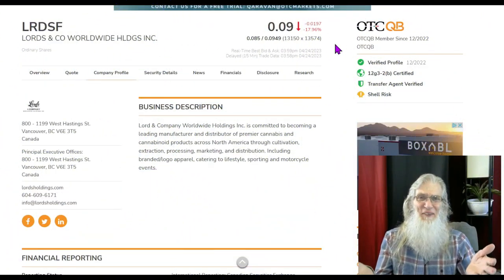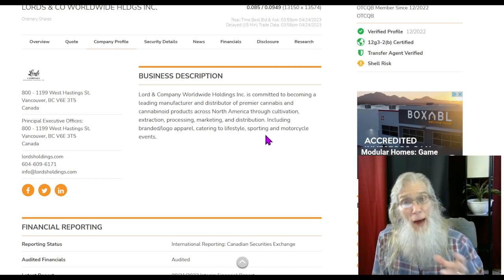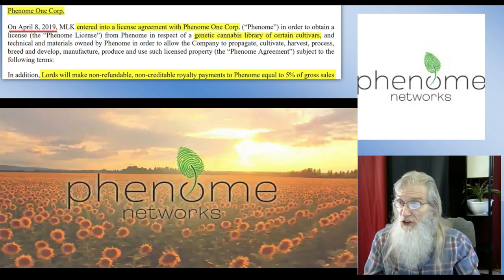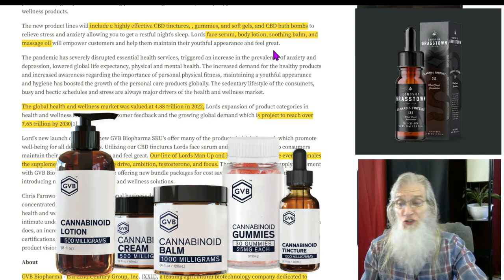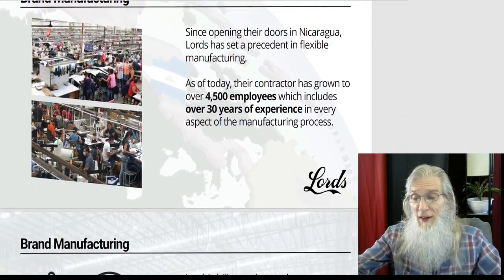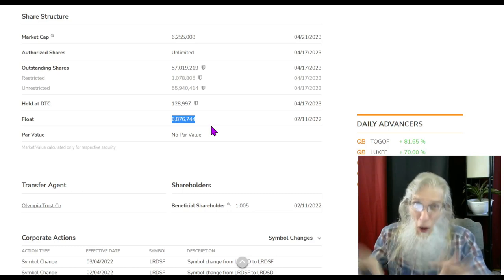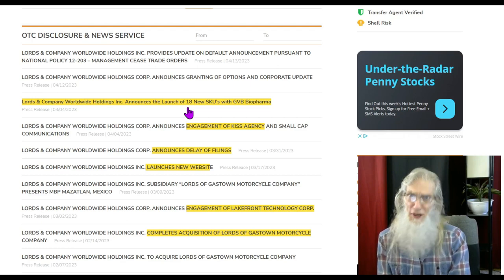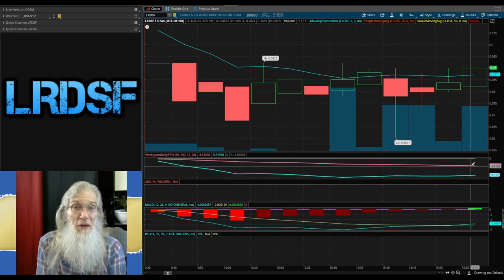$LRDSF-Lords of Gastown/ Cannabis/ Hemp & Motorcycle Apparel 🧙‍♂️Zidar On Top & Hot Penny Stocks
Today we focus in on Company that panders to the Motorcycle Enthusiast. They have recently closed 3 deals...2 of which took over a year to complete.
Revenues are growling and we expect the immanent financial to be very good.